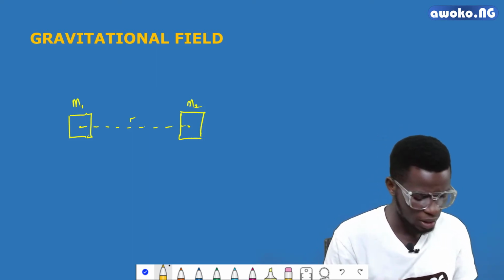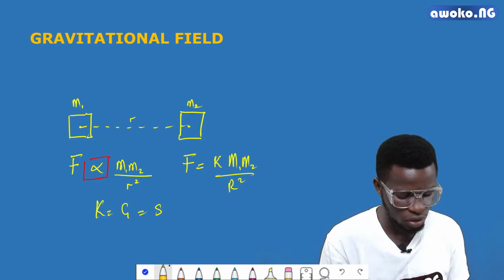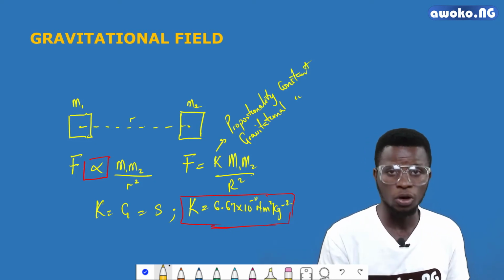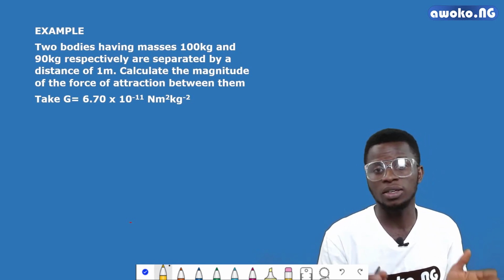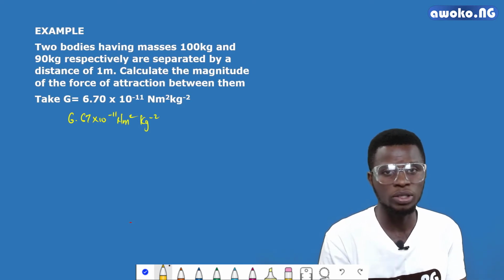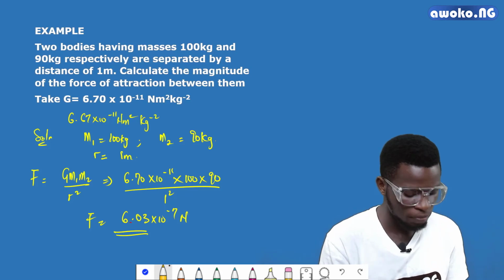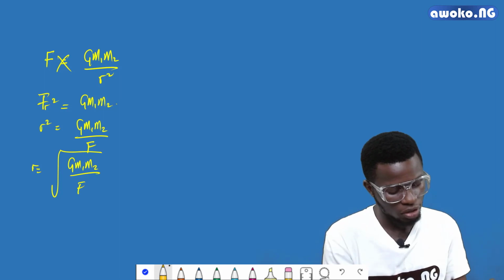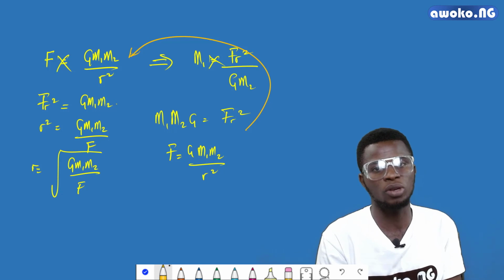WHAT IS GRAVITATONAL FIELD?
In physics, a gravitational field is a model used to explain the influences that a massive body extends into the space around itself, producing a force on another massive body. Thus, a gravitational field is used to explain gravitational phenomena, and is measured in newtons per kilogram (N/kg).